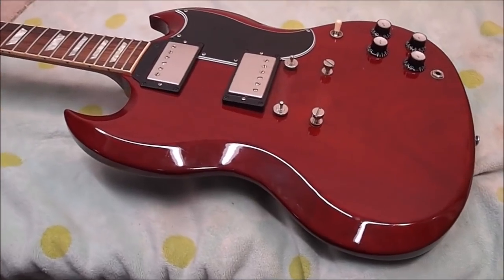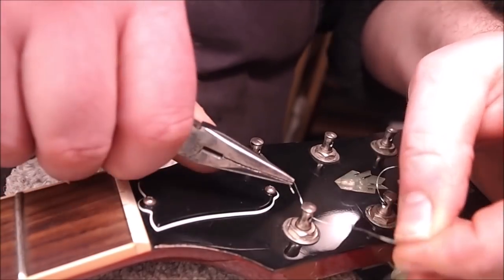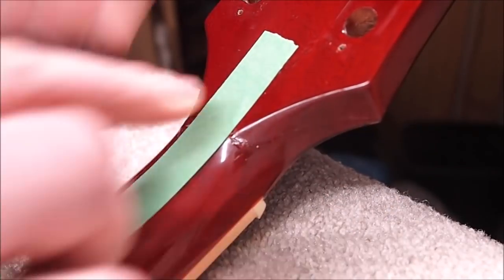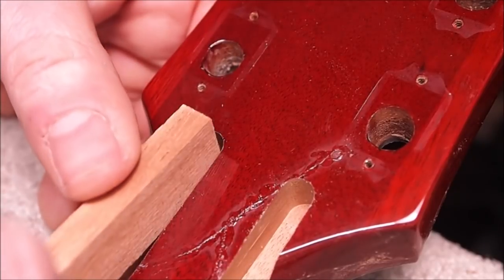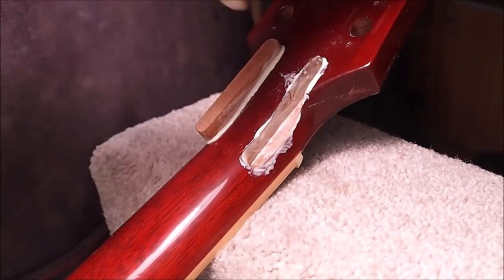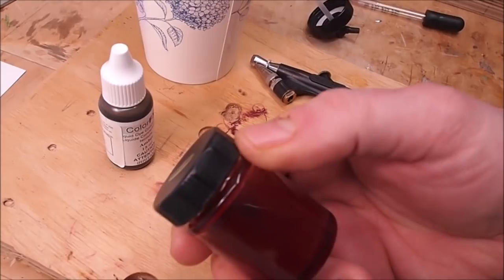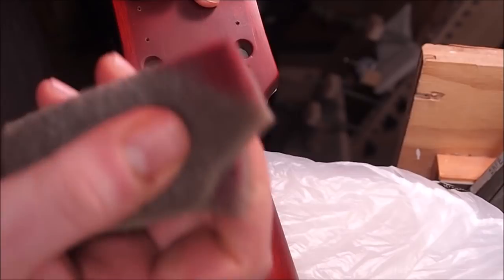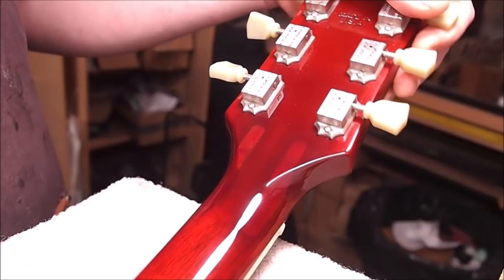Gibson SG Headstock Finds the Strength to Heal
Cabin Fever? Possibly, but luthiers spend a lot of time in seclusion during normal timelines and should therefore be immune to this kind of tomfoolery.